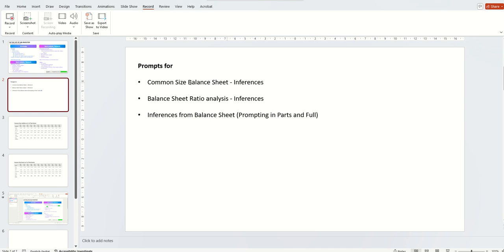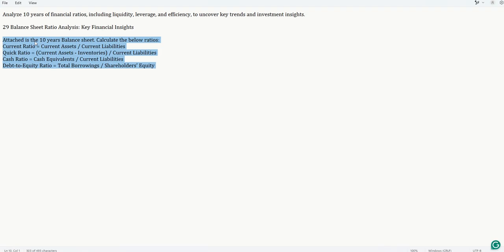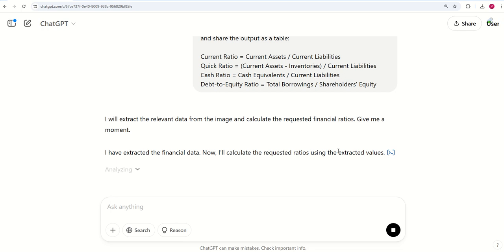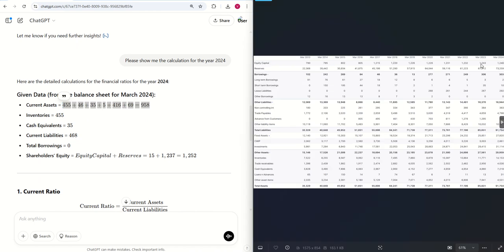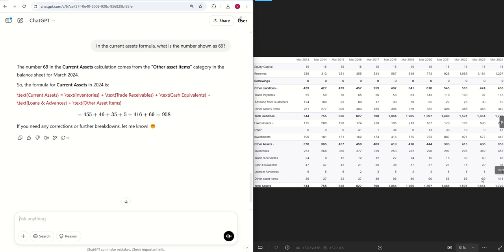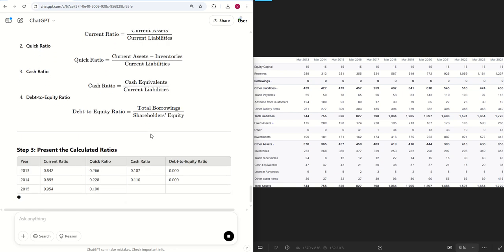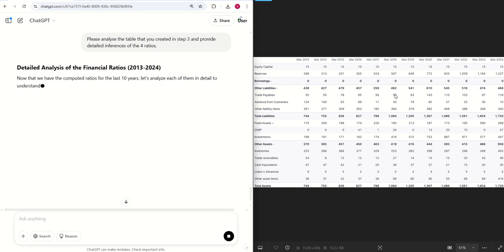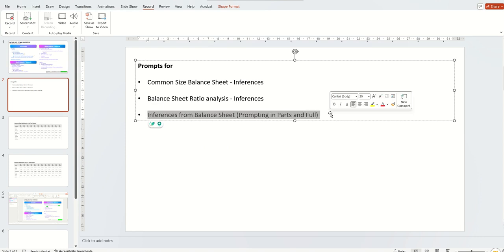29 Balance Sheet Ratio Analysis: Key Financial Insights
Analyze 10 years of financial ratios, including liquidity, leverage, and efficiency, to uncover key trends and investment insights.

Refer the GenAI Video Hub for structured list of videos on AI-powered investing.